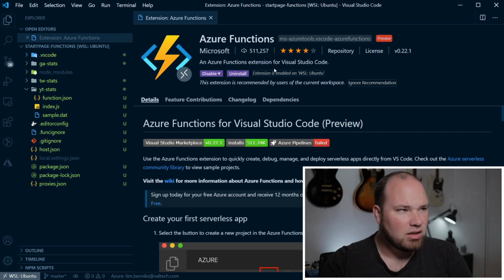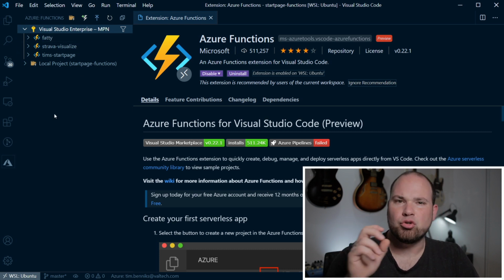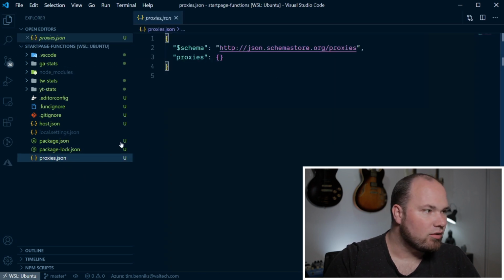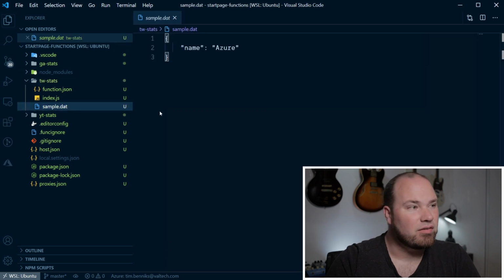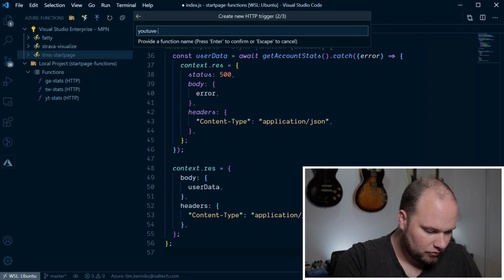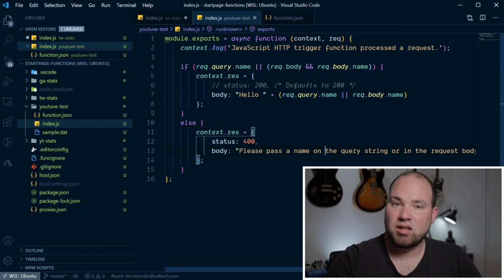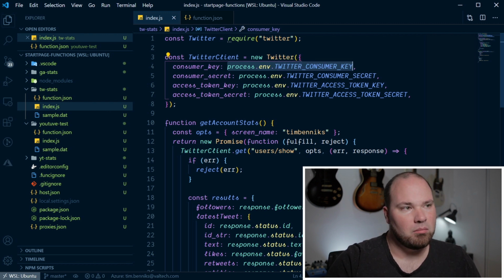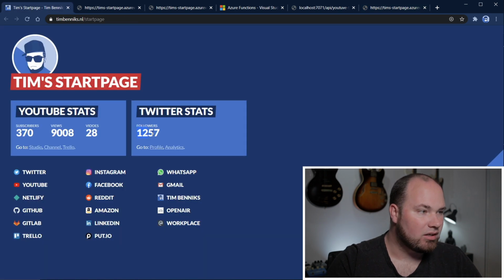Azure functions revisited for v3. Conclusion: AWESOME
After a not-so-great experience with Azure Functions previously I decided to revisit them for version 3.0. Conclusion: AWESOME. I explore how to set-up, create and upload functions all from vscode. Microsoft nailed the developer experience here I and I'll definitely be combining Azure Functions and Azure Static Web Apps in the future.